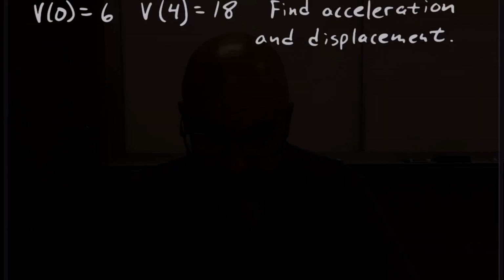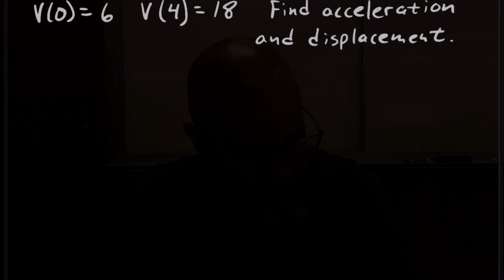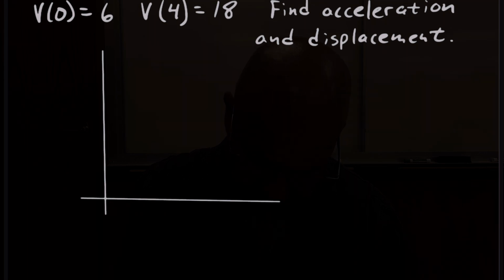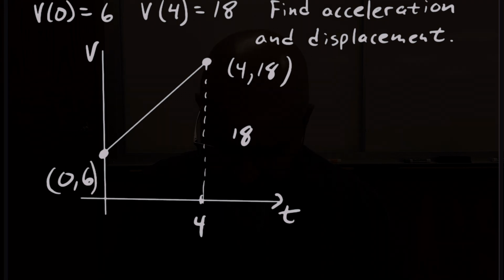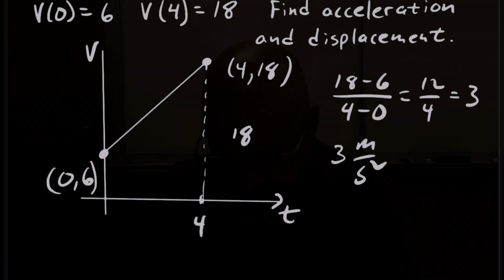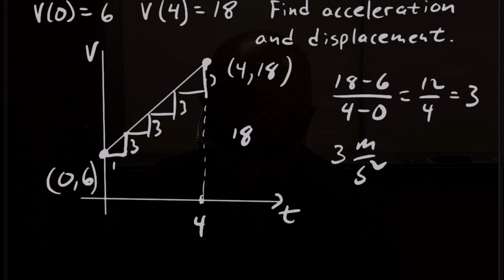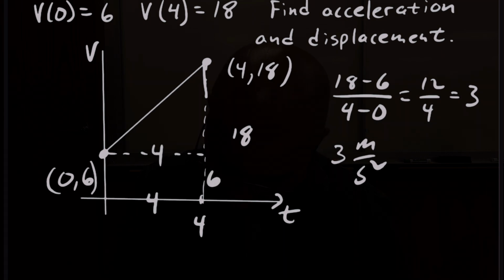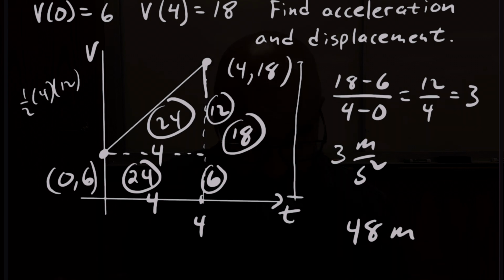Solving kinematics problems without equations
This is the first video in a series that will show you how to solve various kinematics problems without using equations.